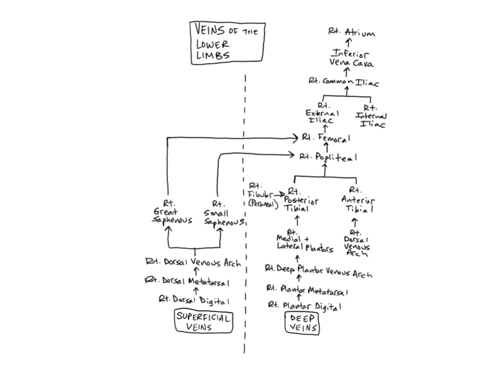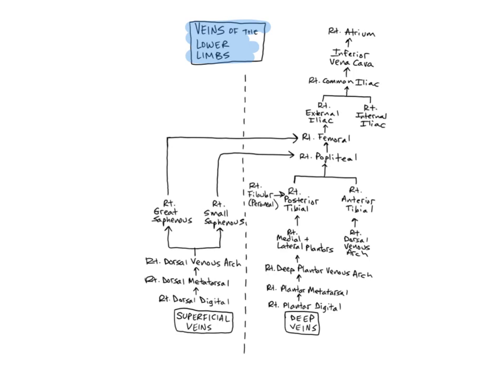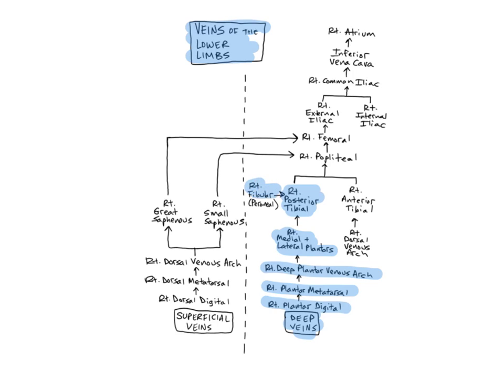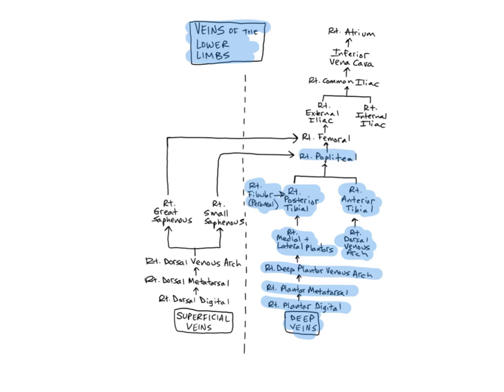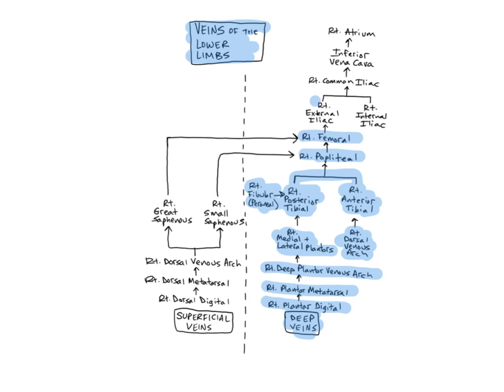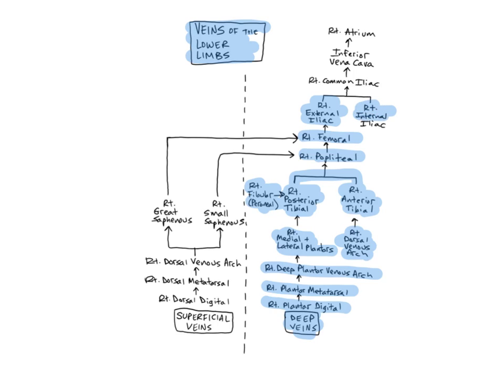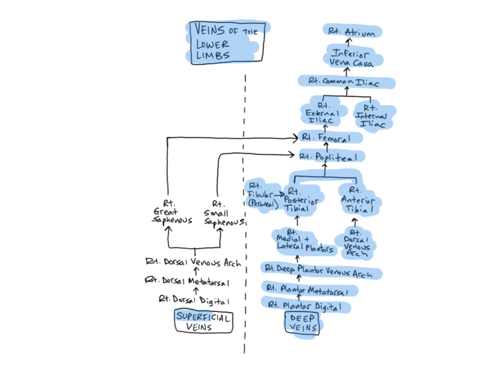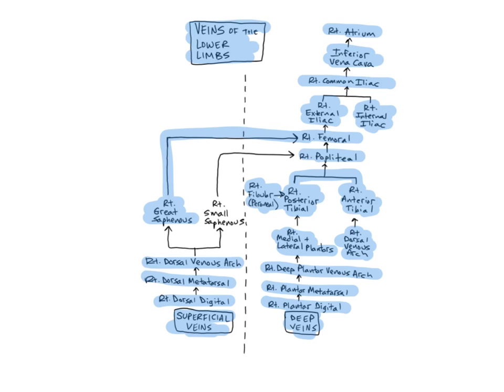Veins of the Lower Limbs